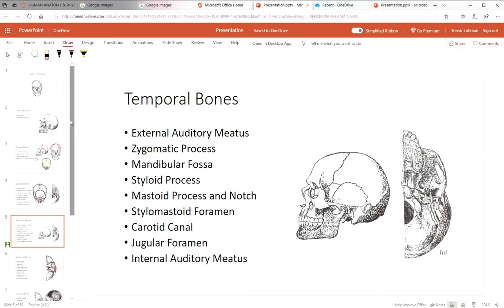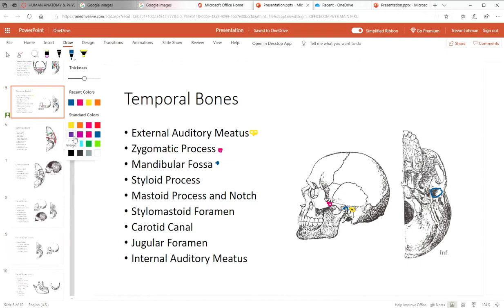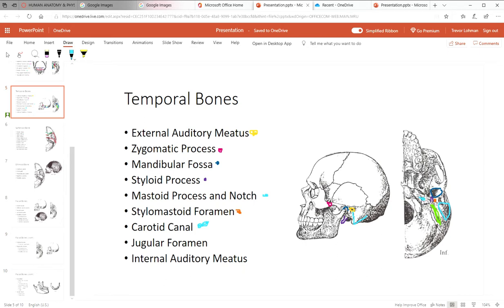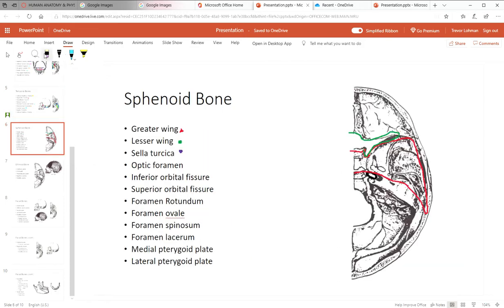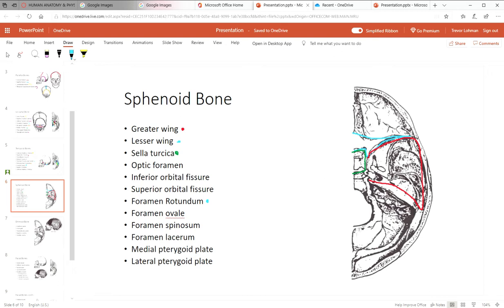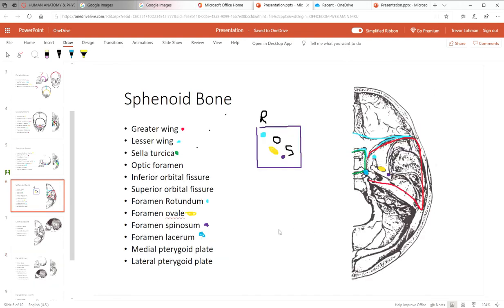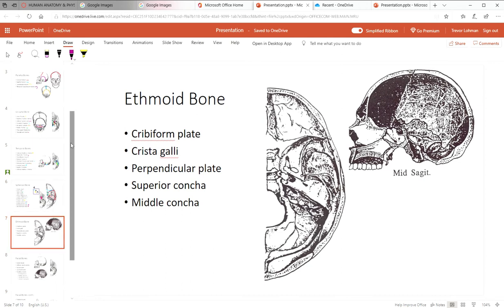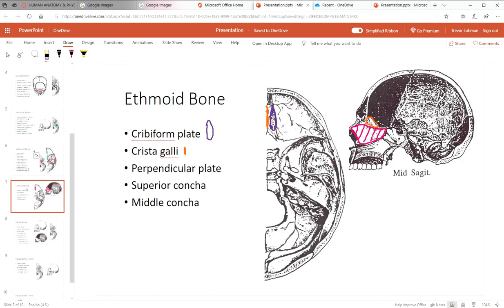Anatomy Coloring Guide Part 2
Temporal, Sphenoid, and Ethmoid Bones